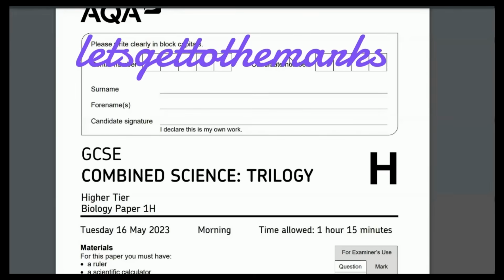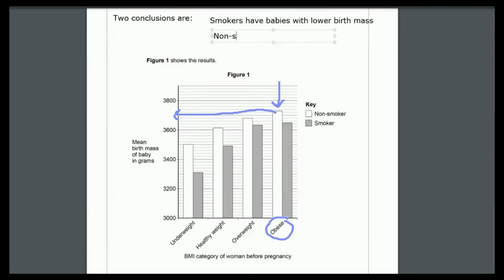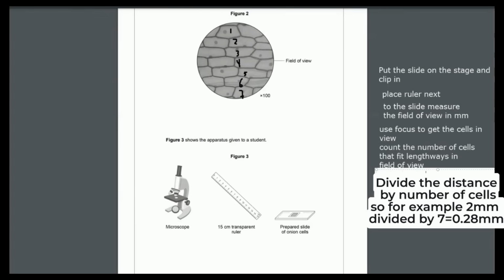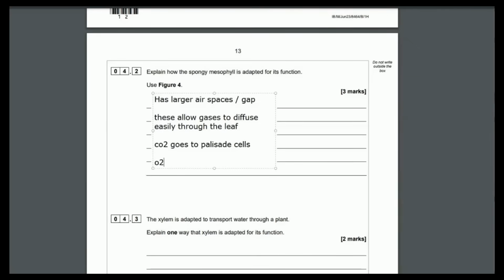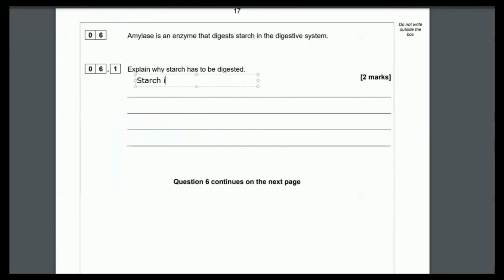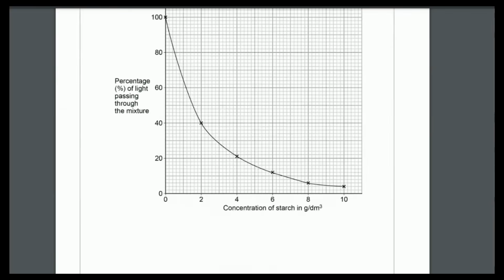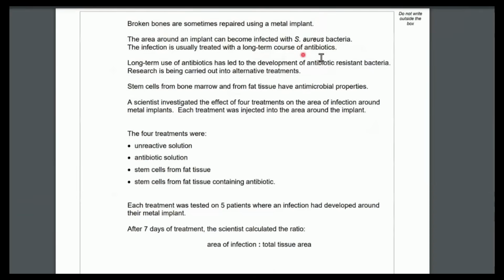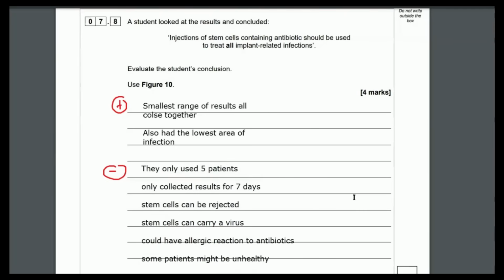Biology AQA 2023 Paper 1 Higher combined science Trilogy